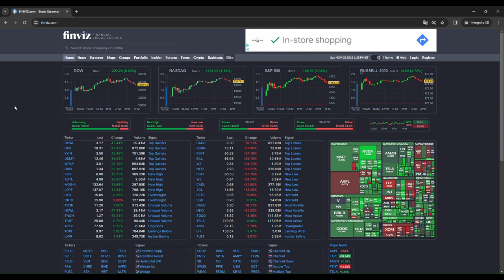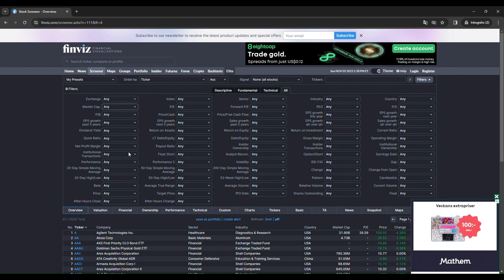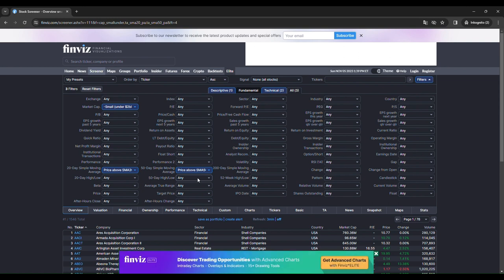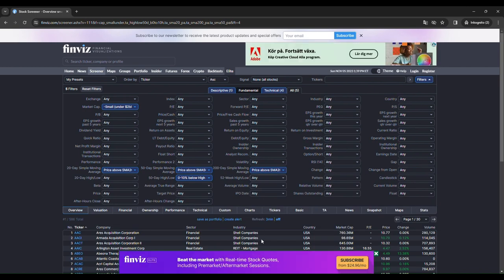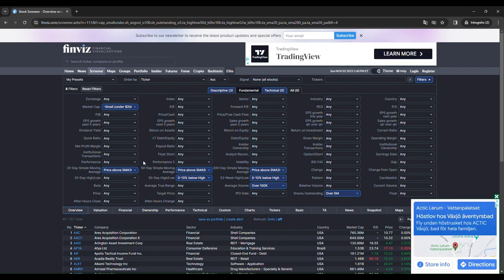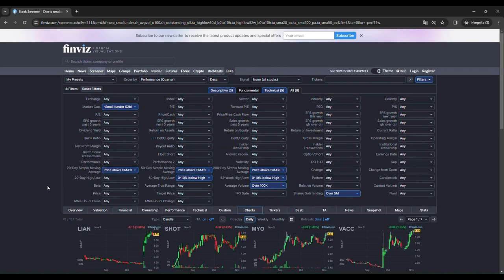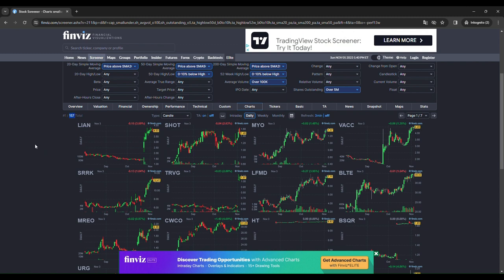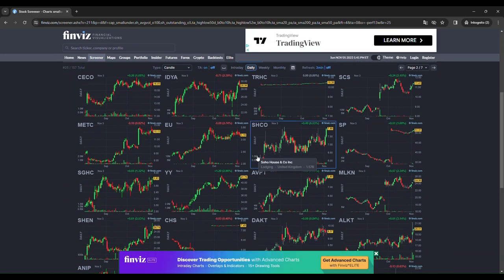How to find Penny Stocks before they Explode || Finviz Breakout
🚀 Screen penny stocks based on key technical indicators.
📈 Filter out the noise and focus on the most promising stocks.
💡 Recognize breakout patterns and chart formations.
🔍 Find the hottest penny stocks that Wall Street hasn't noticed yet.